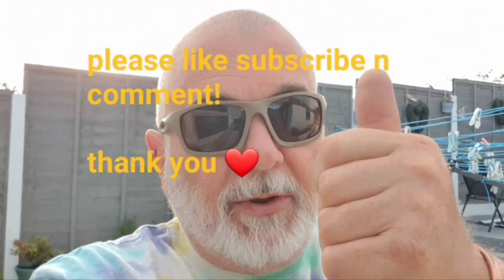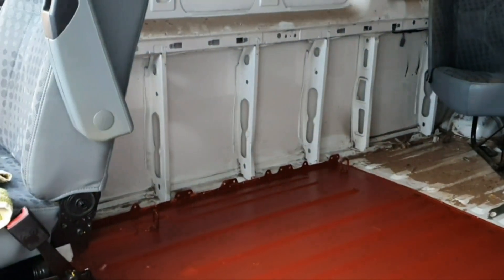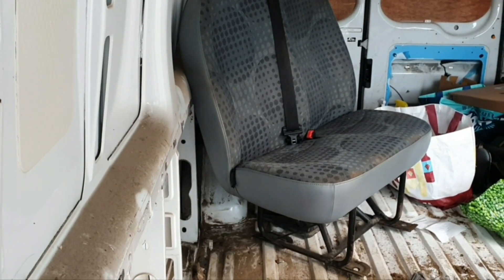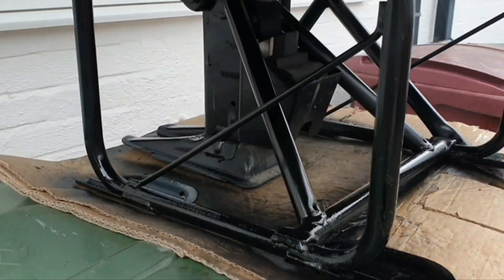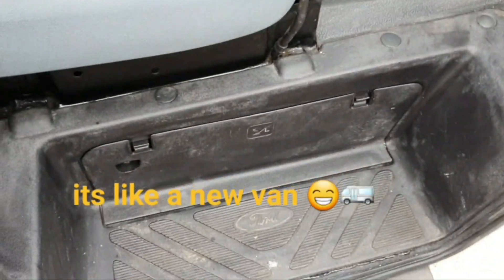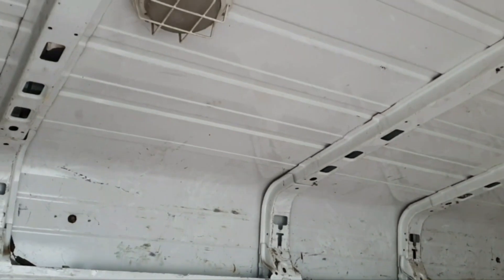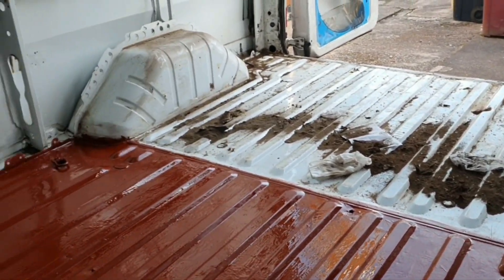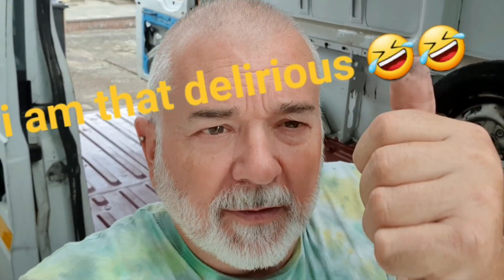new van build / mk7 transit conversion / protecting the floor with Red Oxide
welcome back folks! this short one is concentrating on the van floor, clearing, cleaning and protecting it with red oxide! it was a long job but worth it!